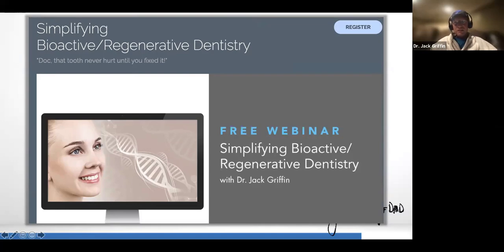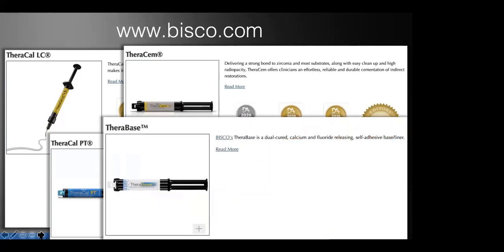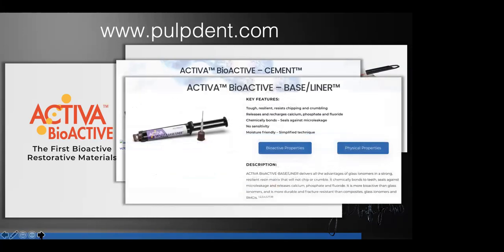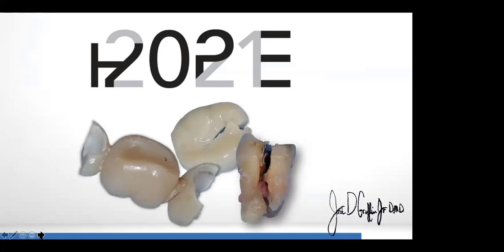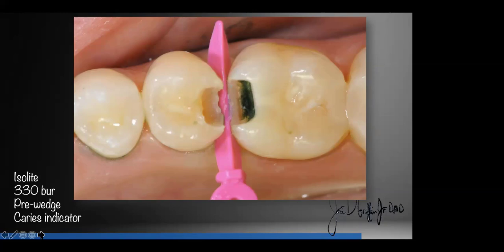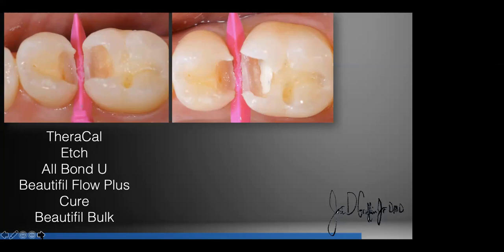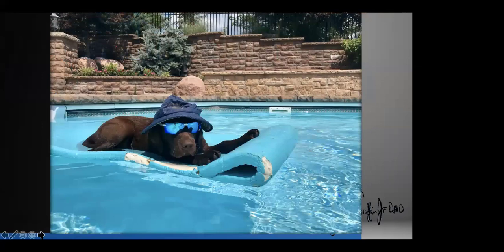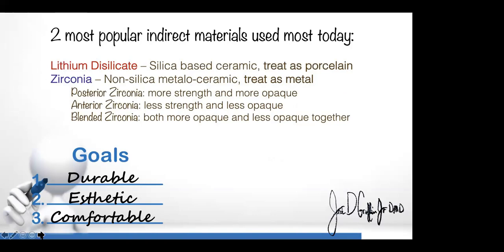Dental Treatment: Bioactive/Regenerative Dentistry Apr 27, 2021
COURSE SUMMARY
The goal of this course is to simplify every day, real practice dentistry and do it with great efficiency and predictability. In this 2-hour recorded presentation, Dr. Jack Griffin covers both direct and indirect restorations with the latest regenerative materials and techniques that all practices can benefit from. We will not waste time talking about procedures dental practices seldom do, but learning to enjoy practice more with repeatable, patient-pleasing success. Dr. Griffin will cover many topics including perio, prevention, and direct and indirect CAD/CAM that can provide long lasting restorations. Learn how to do it right the first time.

LEARNING OBJECTIVES
1. Learn how to do regenerative direct restorations with great contours, contacts, and comfortable aesthetics
2. Learn how to do regenerative indirect restorations from planning, to preparation, to placement with CAD/CAM, lithium disilicate, and zirconia, both simple and complex cases
3. Learn how to plan your tooth replacements successfully with socket preservation, bridges, and implants
4. Learn how to apply bio-friendly principles to the front of the mouth and every day cosmetics